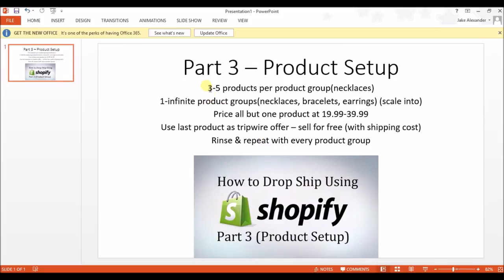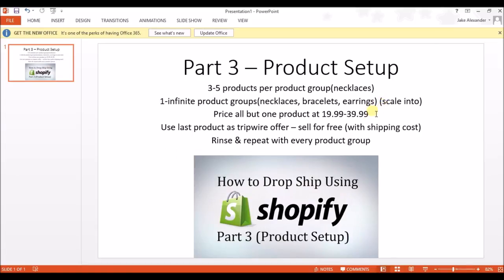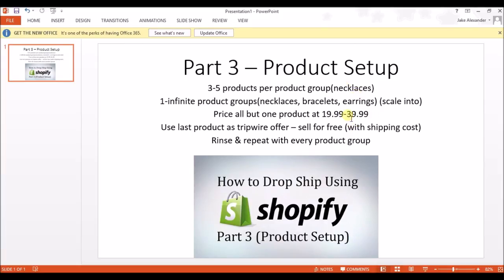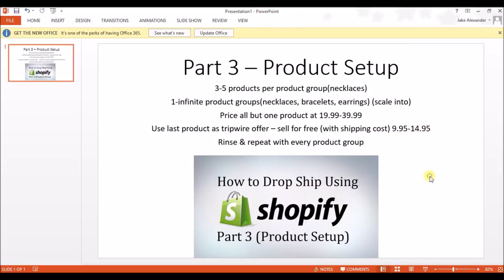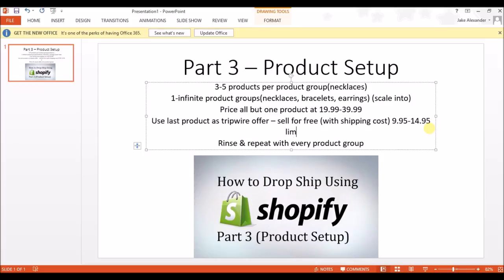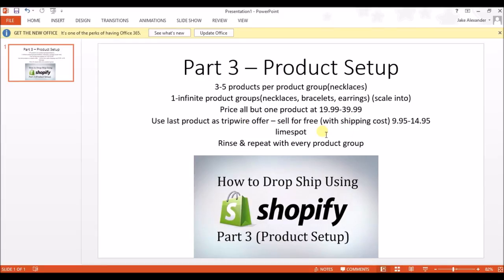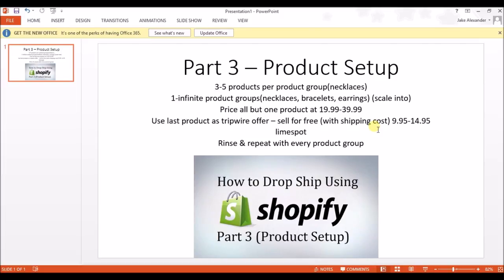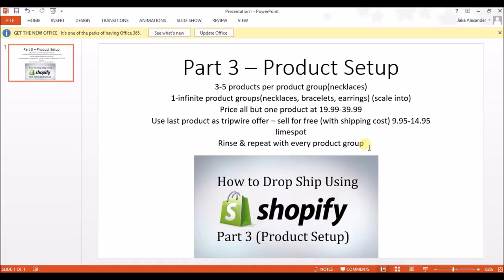Shopify Drop Shipping Tutorial 2017 - Part 3 - Product Setup